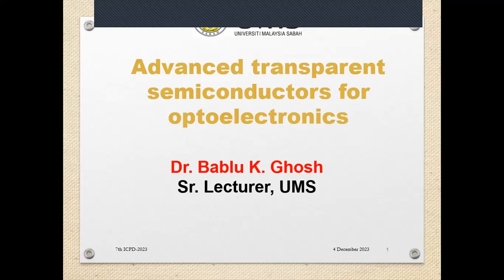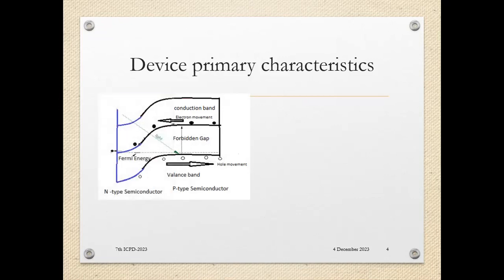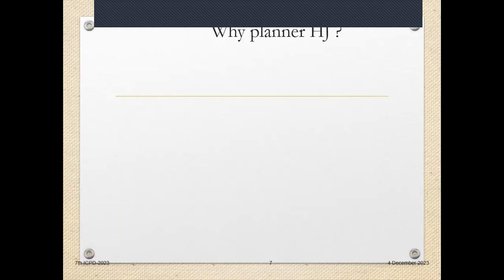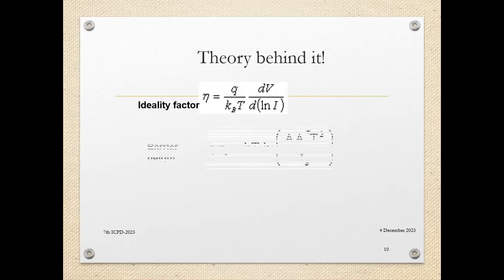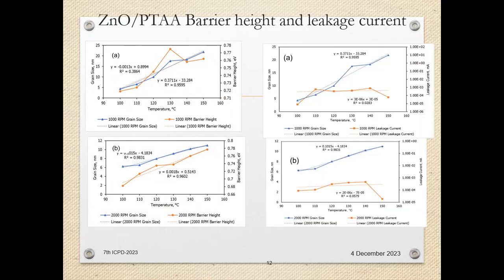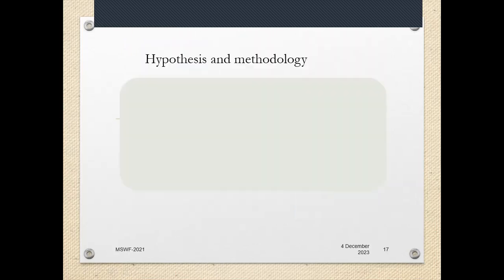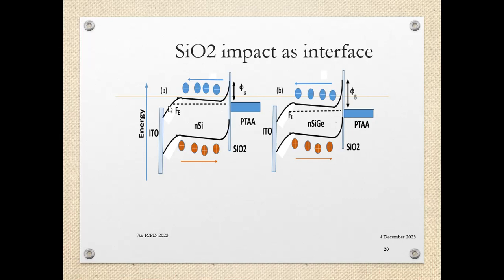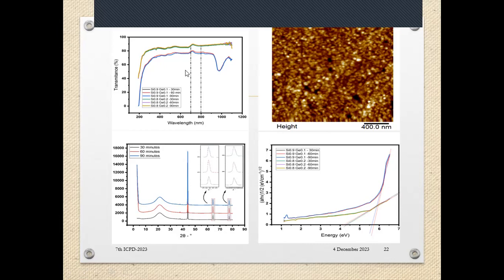Transparent nano-materials for photo device applications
It describes how nano-materials and device architectures are significant to develop advanced photo sensing technologies